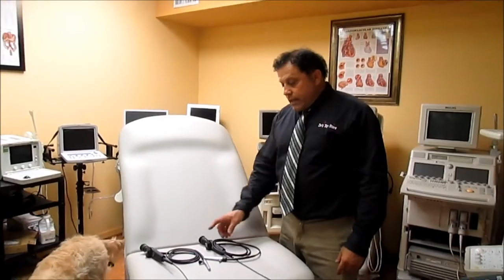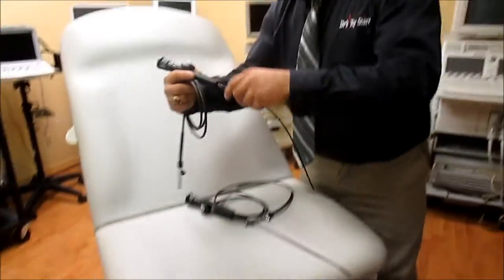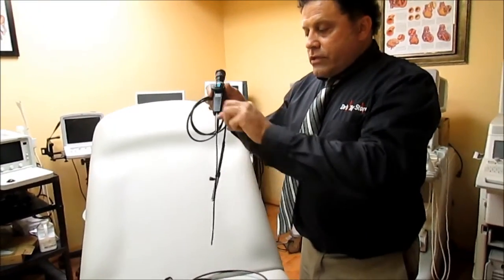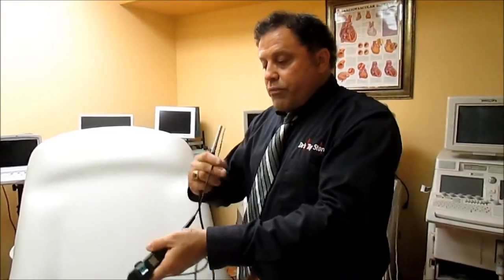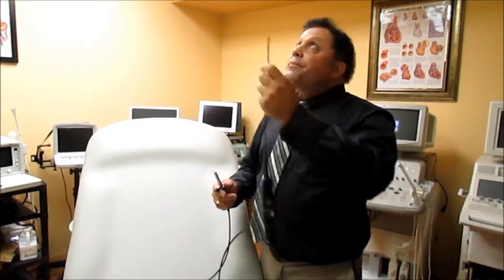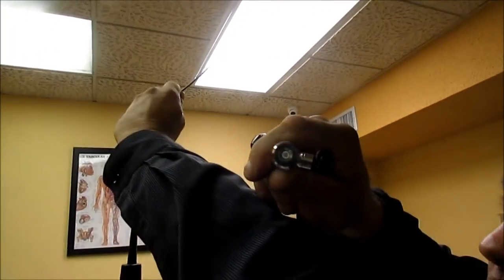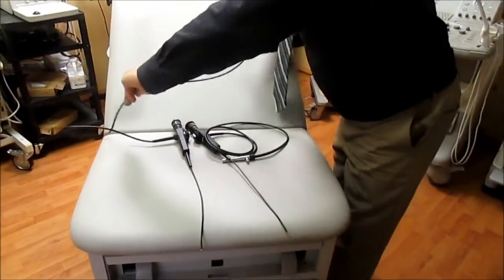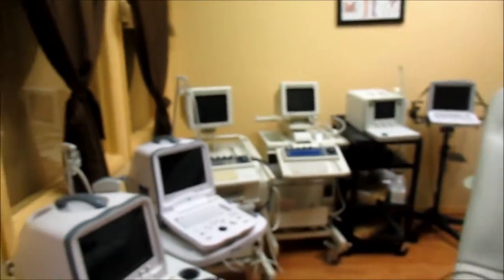We REPAIR Medical Equipment. Machida ENT-3L ENT-4L Rhinolaryngoscope | Dr's Toy Store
The simple structure provides an easy-to-use function with a lightweight body. It also produces a sharper, brighter, and high-resolution image.